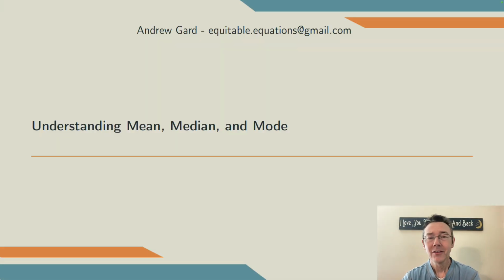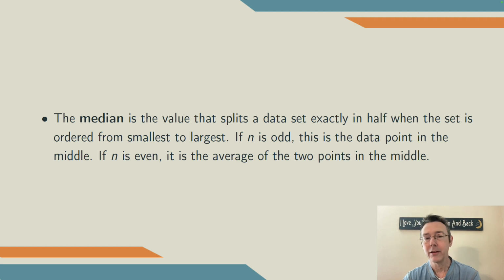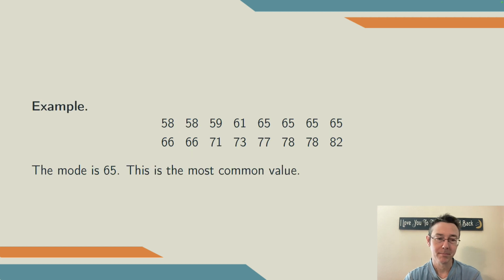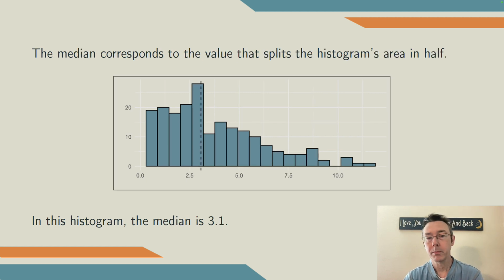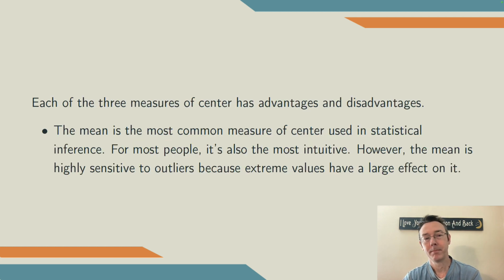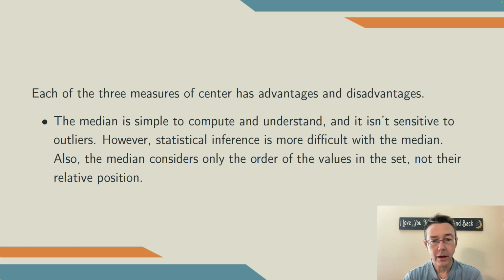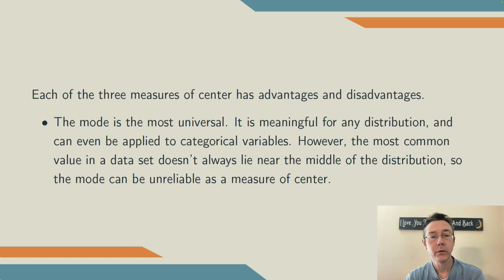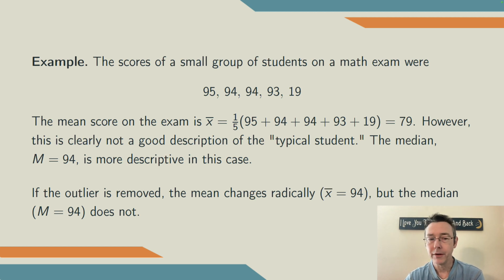Measuring the center of a data set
Let's talk about mean, median, and mode! It's essential to understand the strengths and weaknesses of each. If this vid helps you, please help me a tiny bit by mashing that 'like' button.